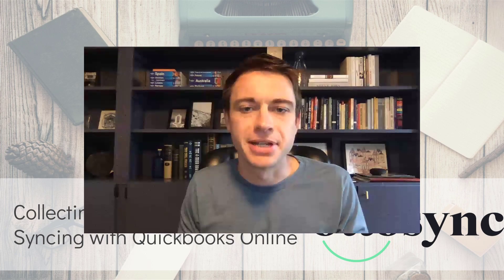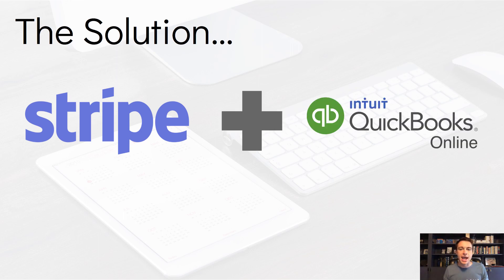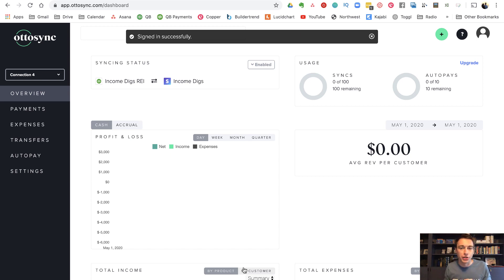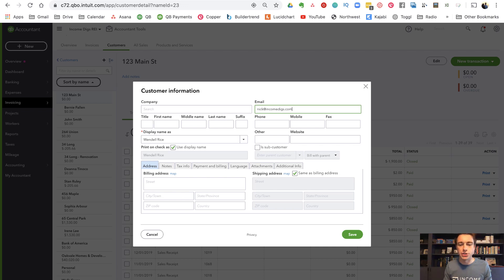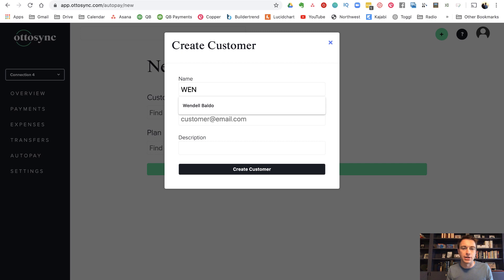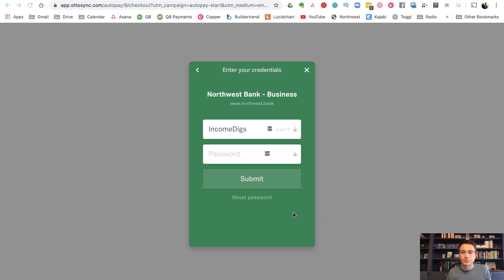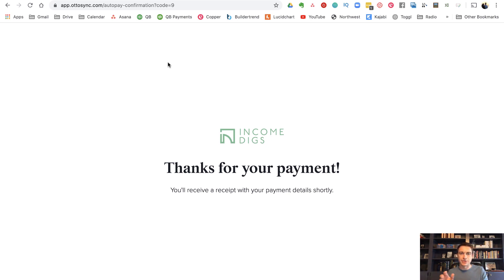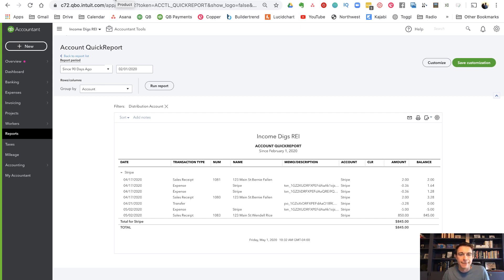Syncing with Quickbooks Online: Collecting Rent with Stripe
Setting up recurring rental payments can be a real hassle! Especially when you try to sync those payments with Quickbooks. Enter Ottosync! Check out this brand new technology that uses Stripe to collect recurring payments from your tenants...and automatically syncs with Quickbooks Online!